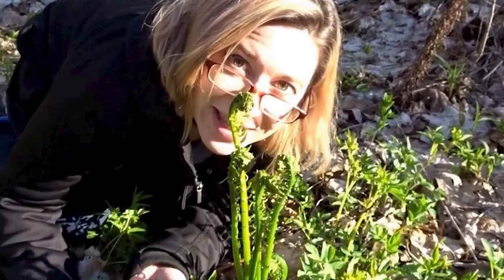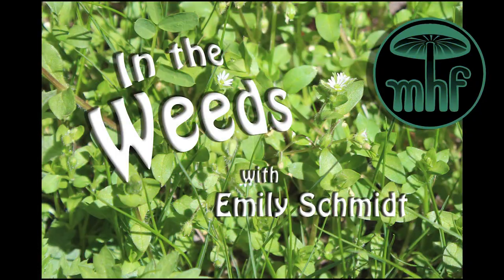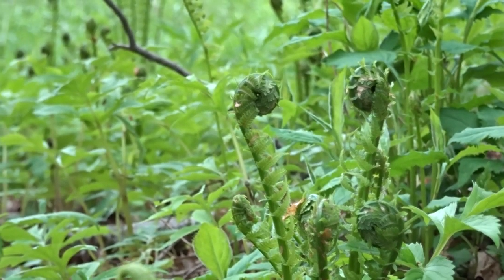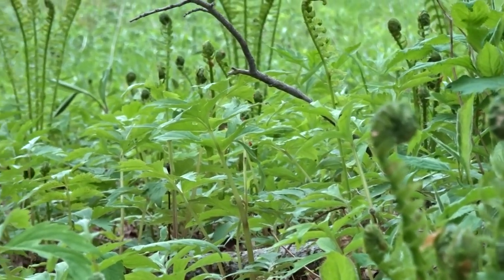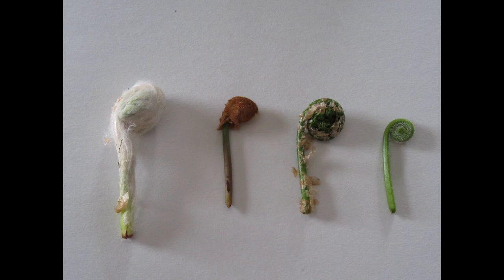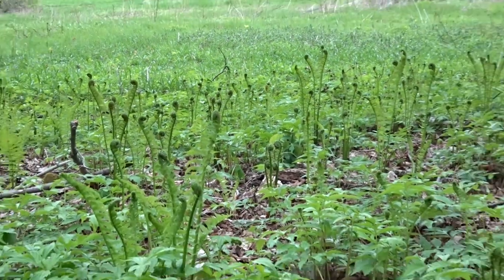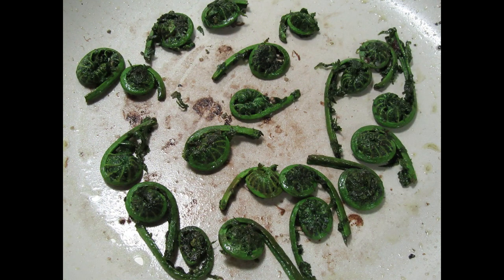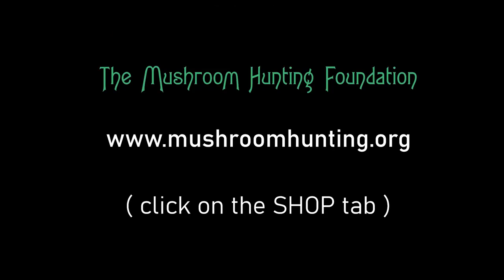I'm losing my head over Fiddleheads!!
Want to learn how to tell the edible fiddleheads from other types of ferns?  Learn how on my Spring Foraging series "In the Weeds - with Emily Schmidt."
All 10 episodes, and funny outtakes, now available on our